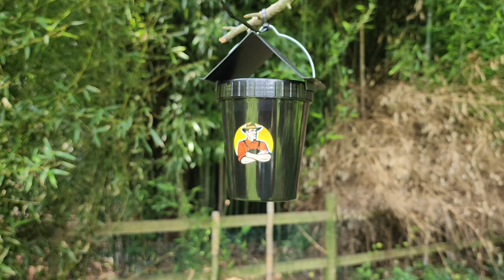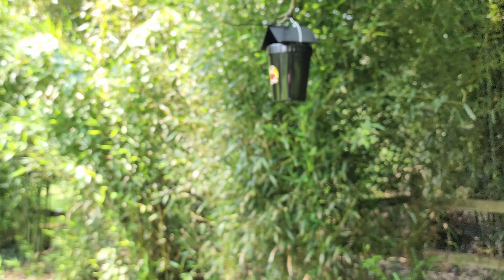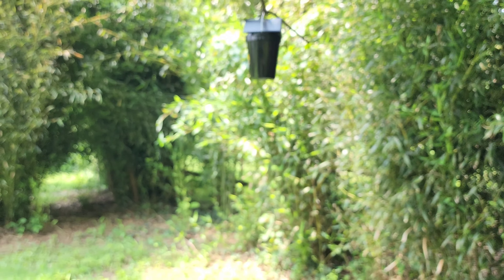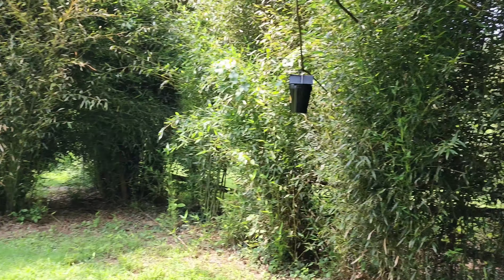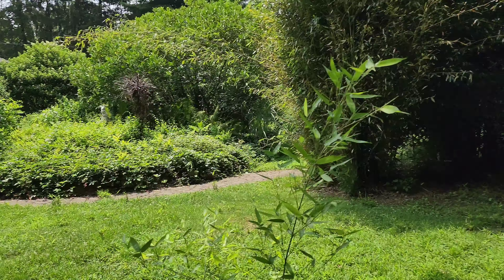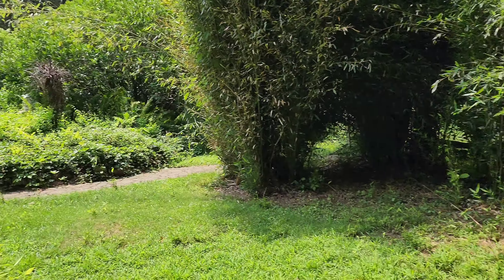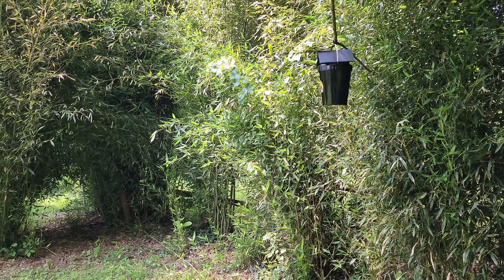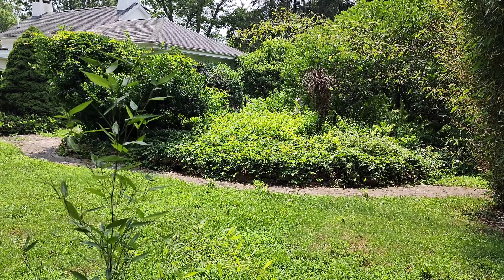TOUGHER THAN TOM MOSQUITO TNT ELIMINATOR YEAR 2! IT WORKS!!!